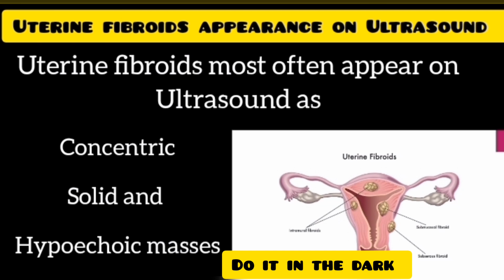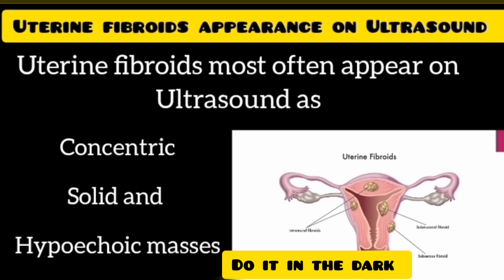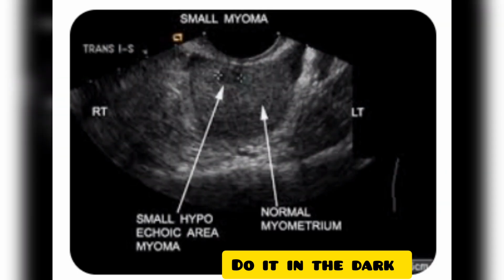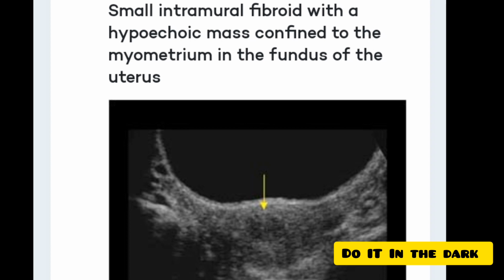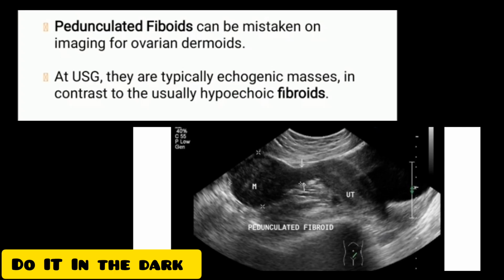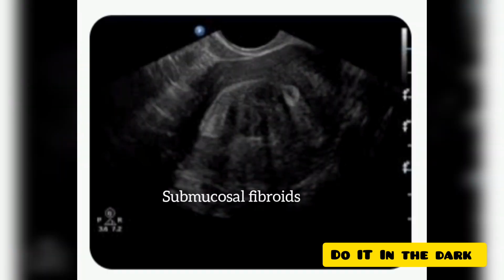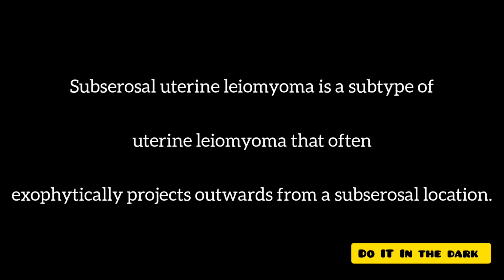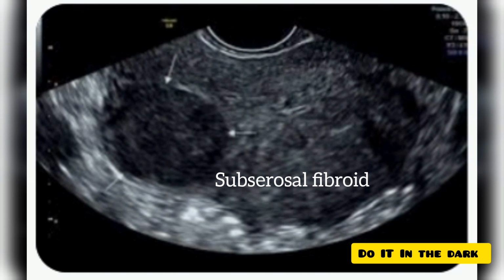Sonographic appearance of uterine fibroids ✨ultrasonography